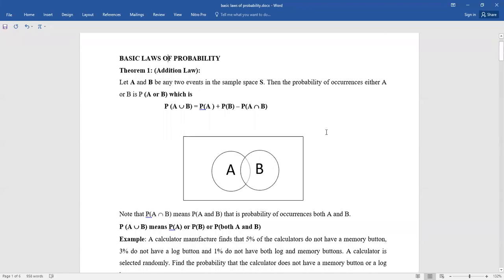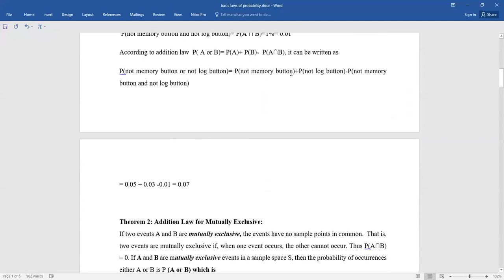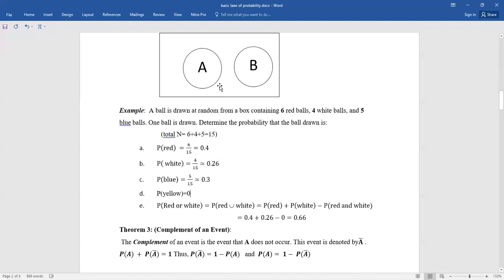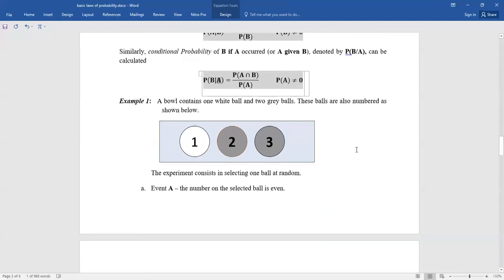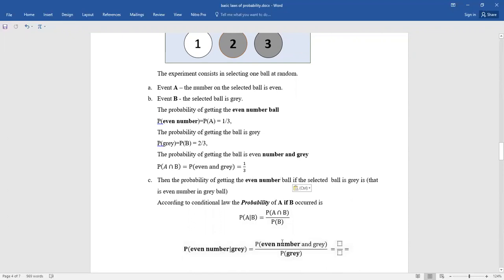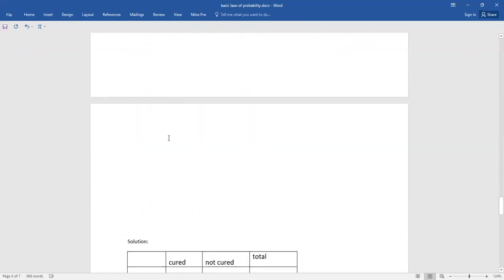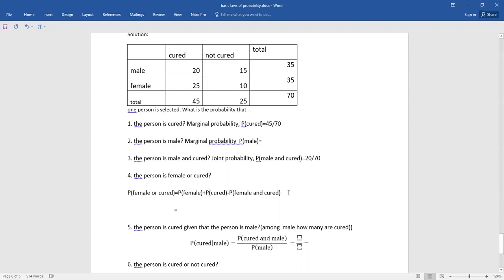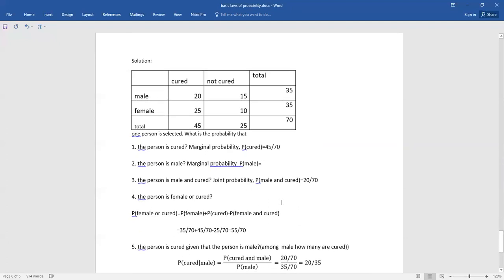lecture_9_Basic_Probabilities